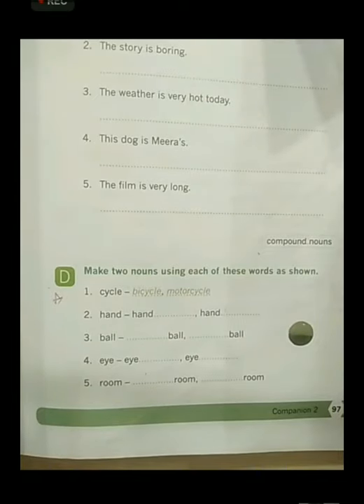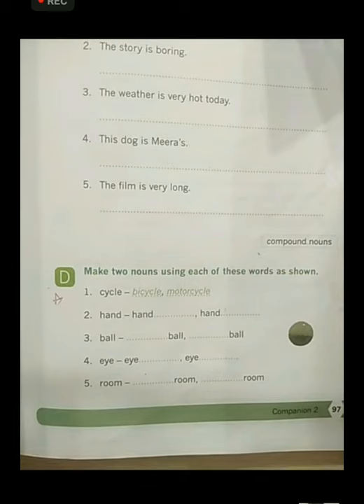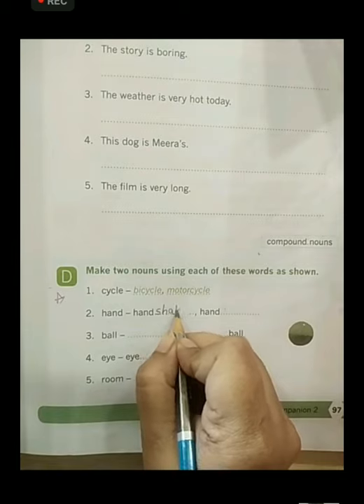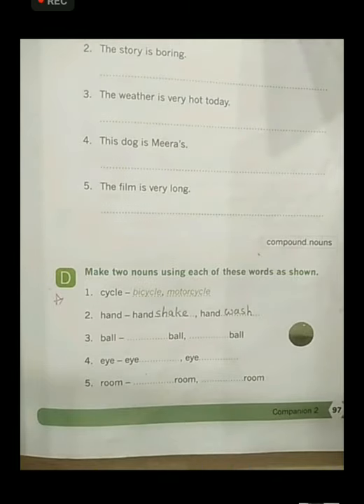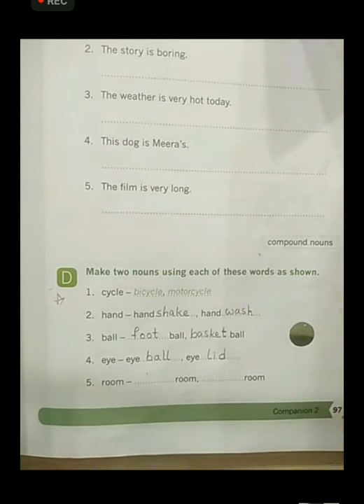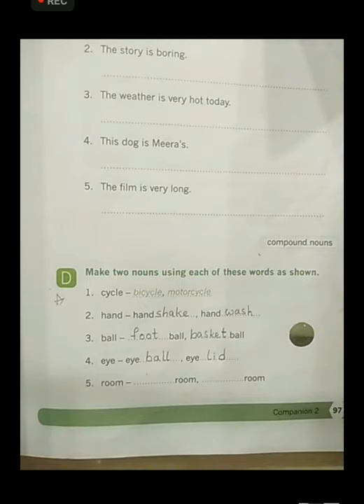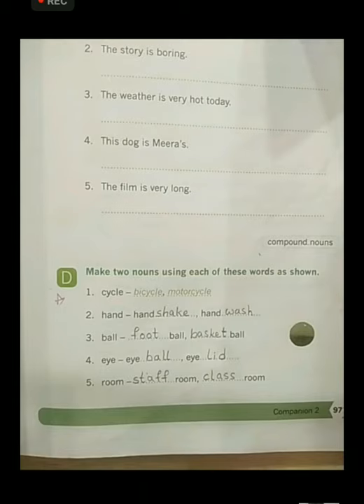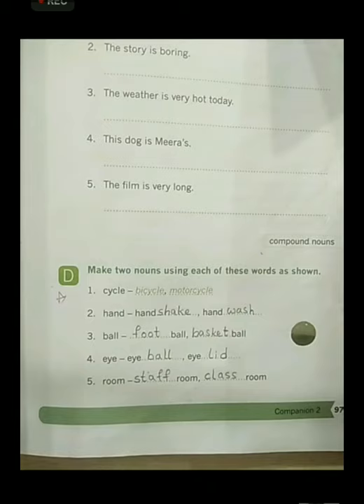Compound words, pg:97, Class:2, English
New Sangam with Gulmohar Semester-2